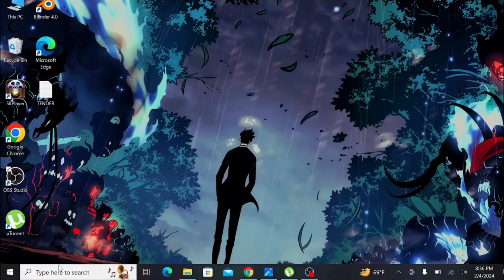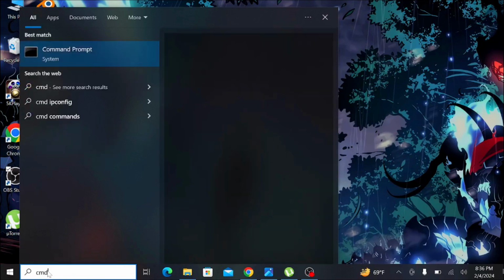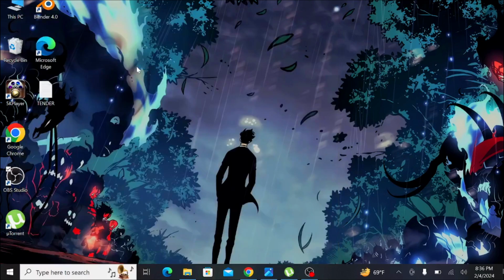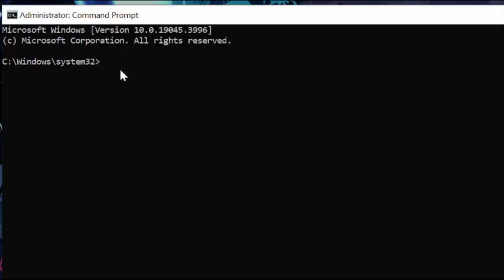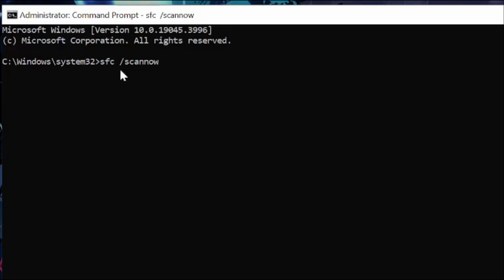Fix You must be an administrator running a console session in order to use the sfc utility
In this video, we explore a common error message encountered while using the Command Prompt utility on Windows systems. The error message reads: 'You must be an administrator running a console session in order to use the sfc utility.' We delve into the causes behind this error and provide step-by-step solutions to resolve it. Whether you're a beginner or an experienced user, this video will guide you through the troubleshooting process, enabling you to successfully run the System File Checker (sfc) utility and fix potential issues within your Windows operating system.